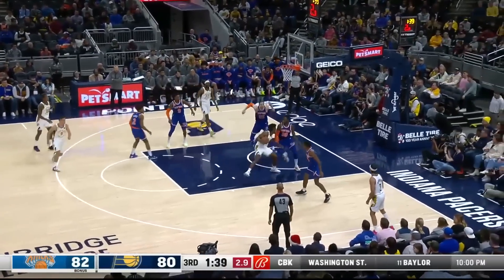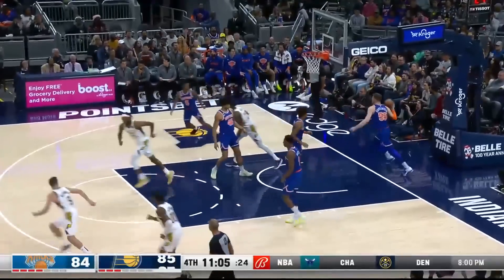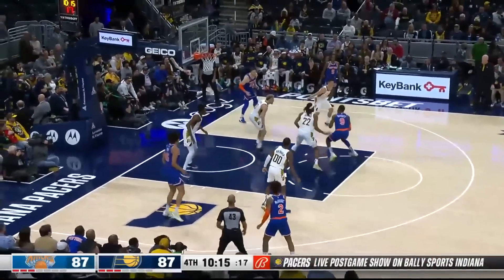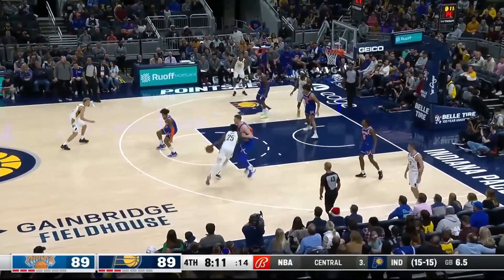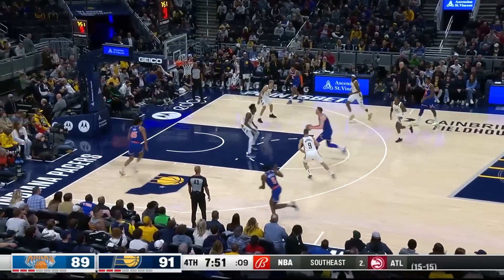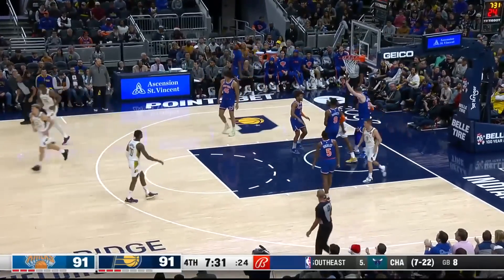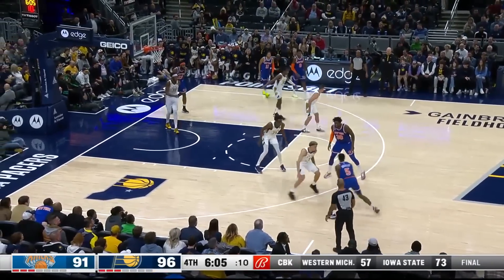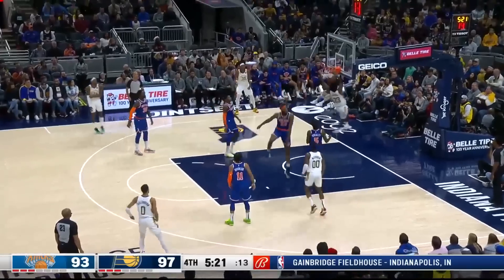Indiana Pacers vs. New York Knicks Full Game Highlights | Dec 18 | 2022-2023 NBA Season